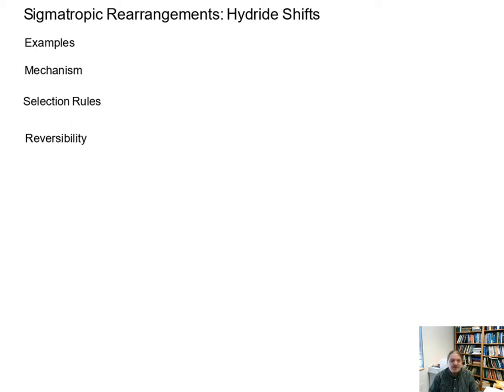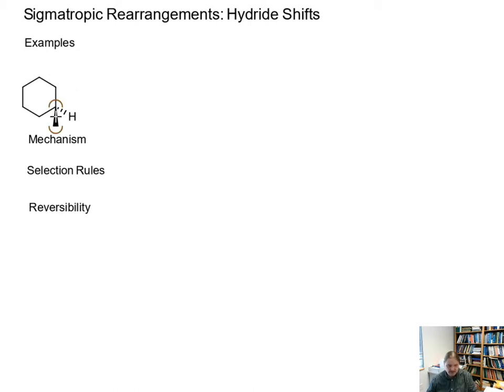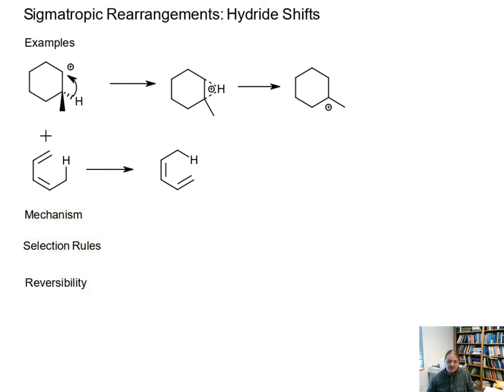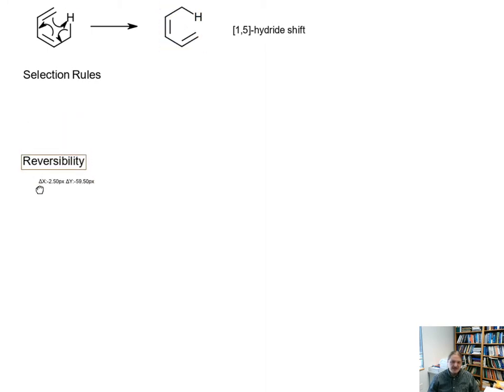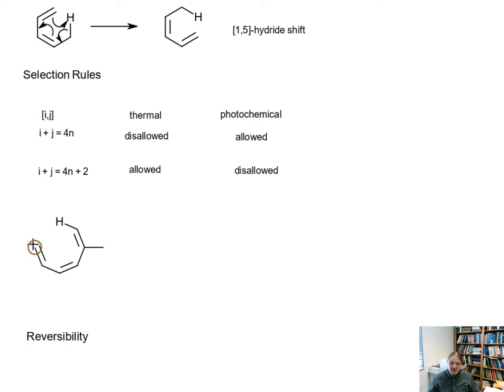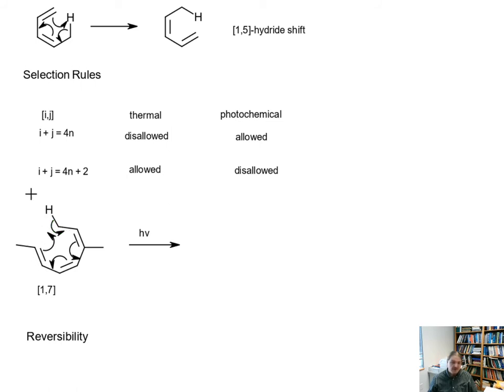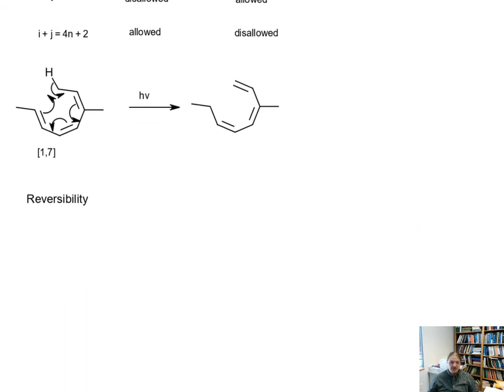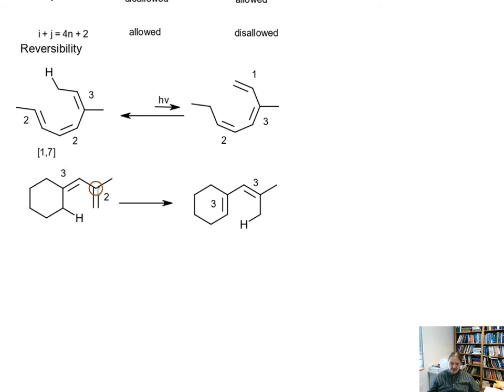Sigmatropic rearrangements: hydride shifts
Dr. Norris explains hydride shifts, including carbocation rearrangements. This video describes the mechanism, selection rules, and reversibility of these reactions.